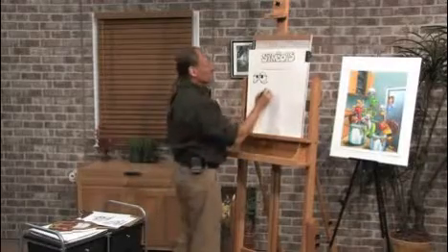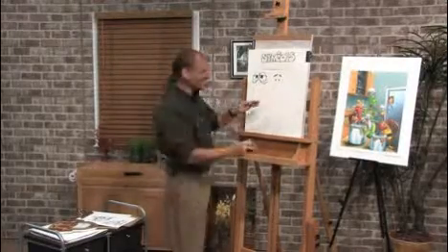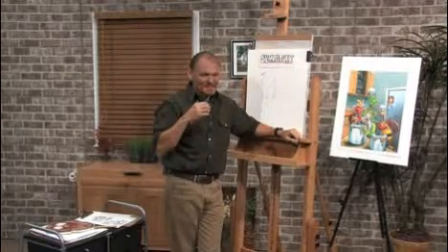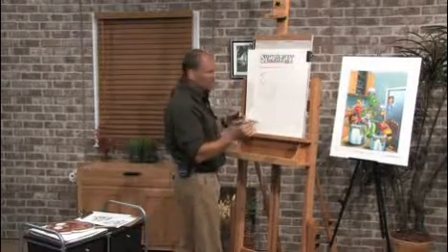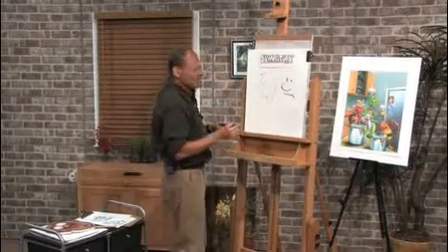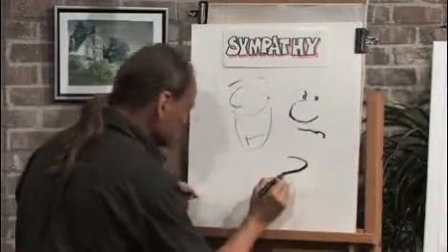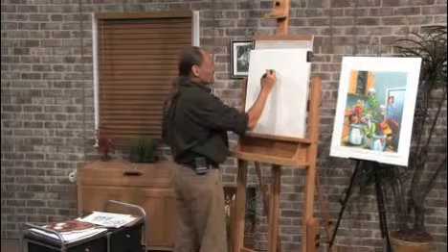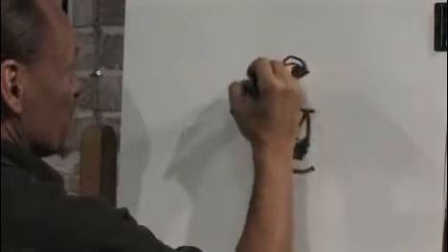Cartooning For Kids: Part 1 With Dan Nelson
Join professional artist Dan Nelson for an exciting Free Video Art Lesson demonstrating how to draw cartoons. Get the tips and tricks you need to improve your drawing skills in Part 1.